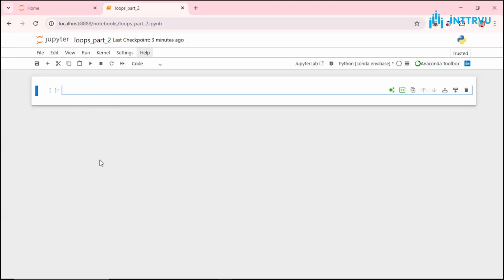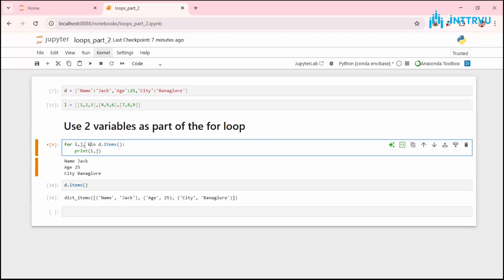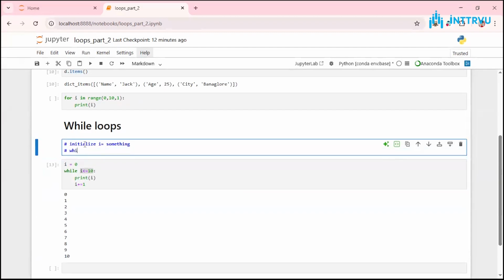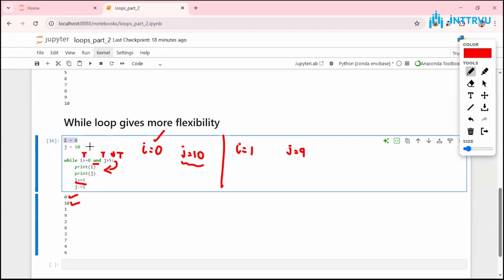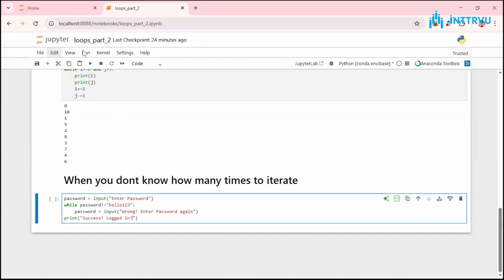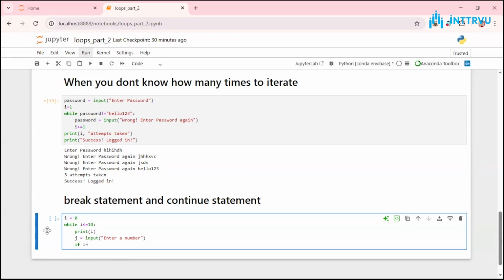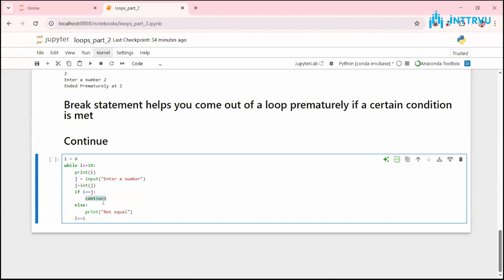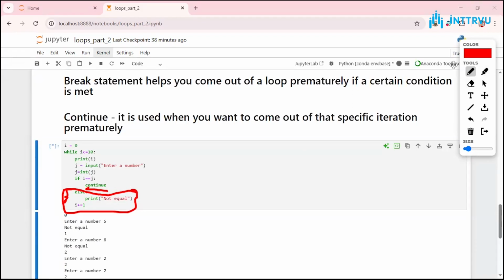Loops in Python Part 2 | While Loop & Loop Control Statements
In this session, you’ll understand while loops, break, continue, and how to control Python loop execution. This simple, step-by-step Python tutorial is ideal for non-coders and first-time learners.

Designed to strengthen your Python basics and programming foundation.